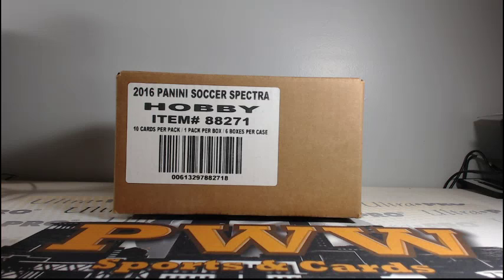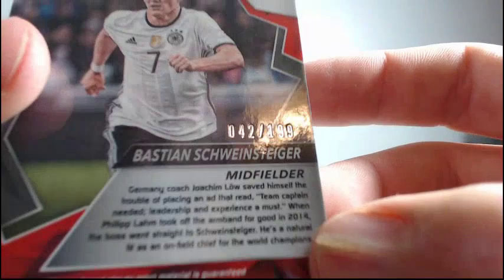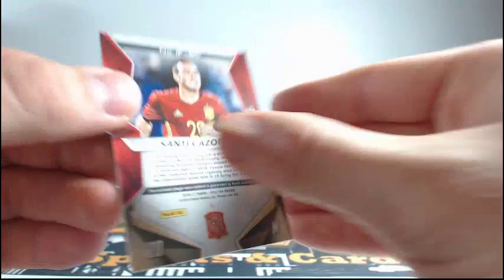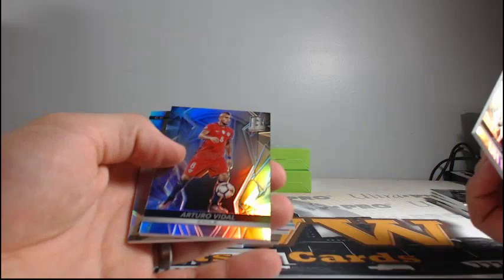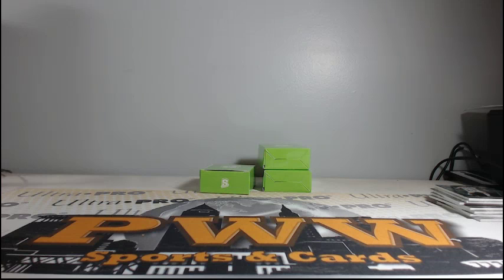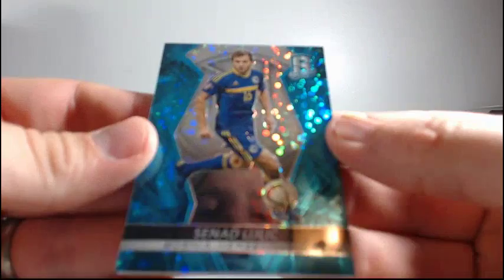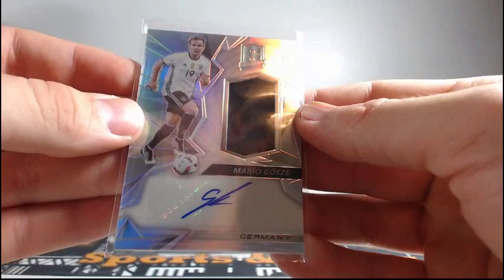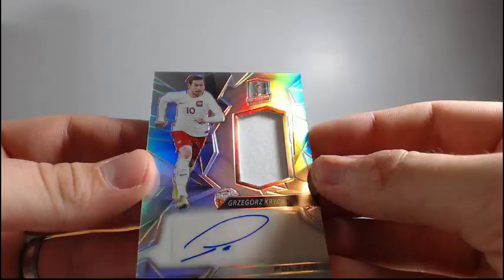2016 Panini Spectra Soccer eBay Case #3 RONALDO AUTO